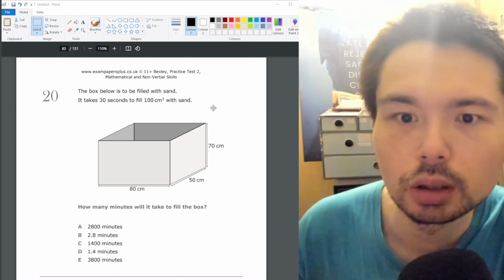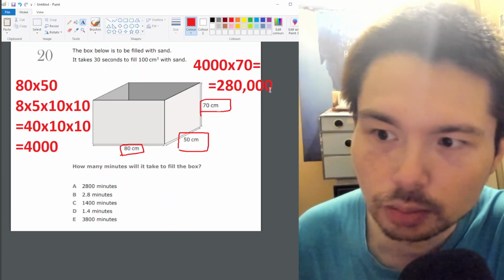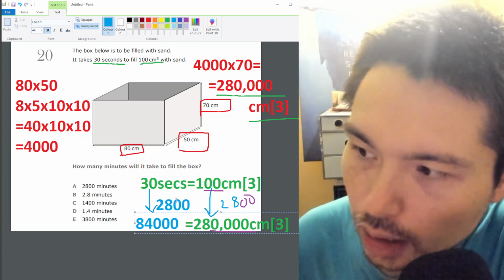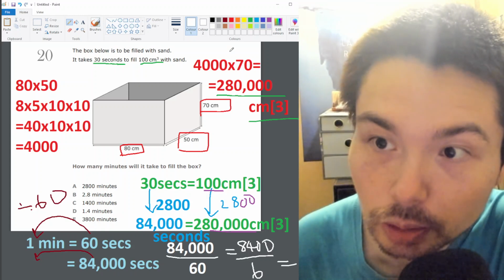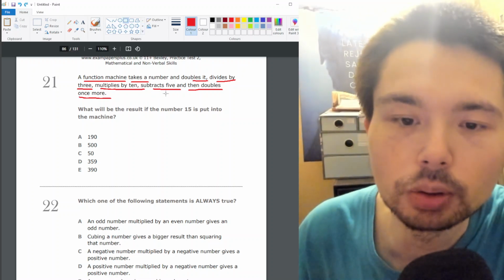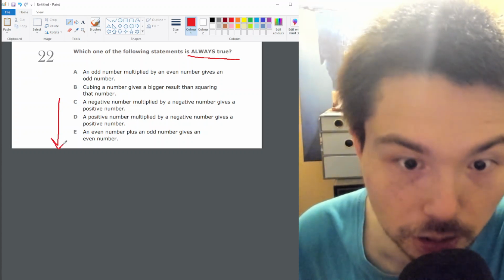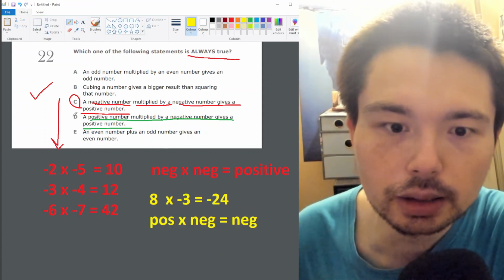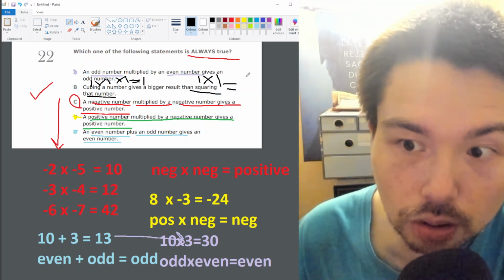Bexley Test 2 Maths Questions 20 21 22 Volume, Number Machine, Numbers Facts (exam papers plus)